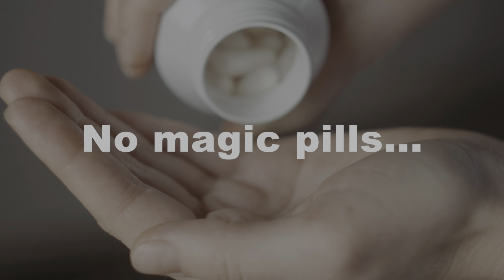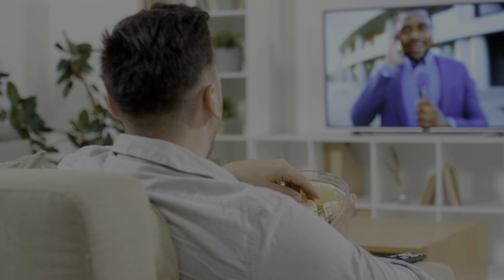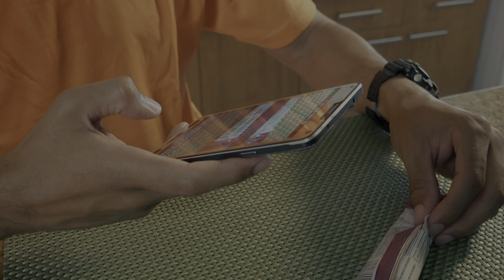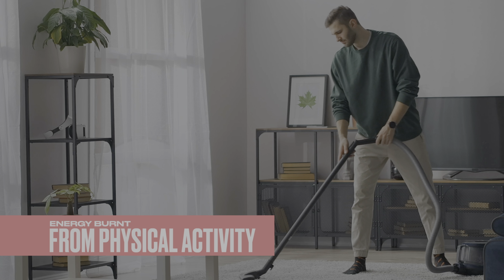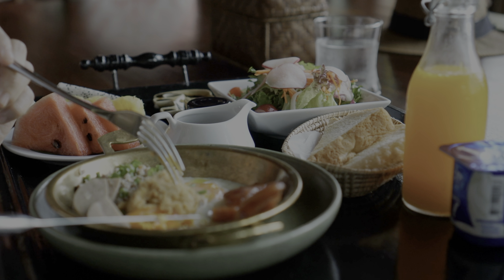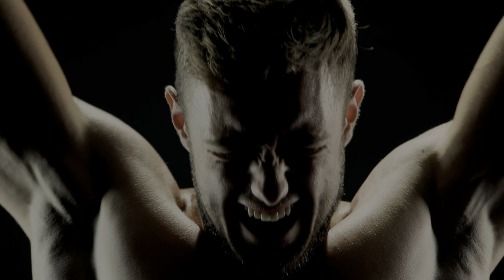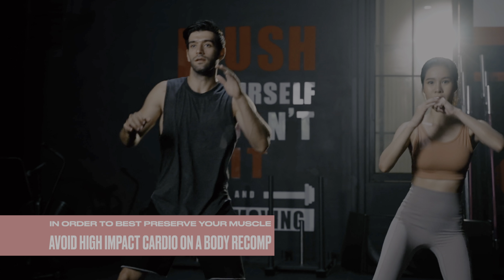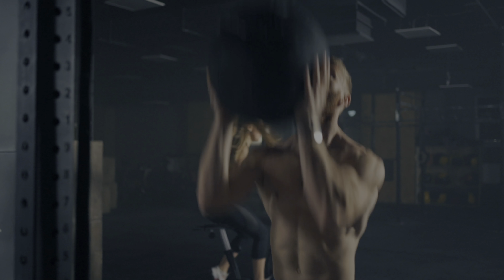How to Build Muscle & Burn Fat at the same time - 3 simple tricks for Body Transformation!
3 simple tricks that I have used to transform my body on multiple occasions in order to get shredded, specifically burning fat and building muscle at the same time.

Most recently I was able to lose 9% body fat within the space of 8 weeks, totally naturally.

Throughout this video, I will share my background and how I have been able to successfully recomposition my body 3 times, in the last 11 years.

Technique no.1: Workout your maintenance calories so that you can eat at a slight calorie deficit
Technique no.2: Track your calories consumed and burnt
Technique no.3: Lift heavy and get enough sleep

Good luck if you intend on also completing a body recomposition; I'd love to hear how you got on in the comments section.